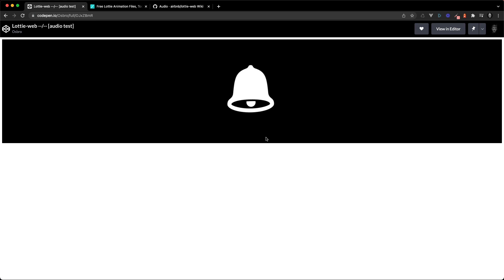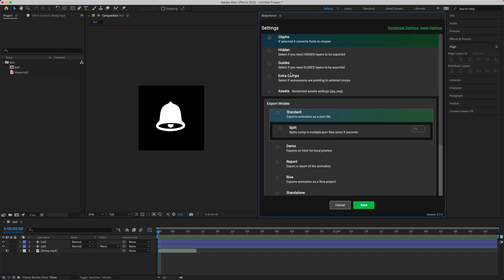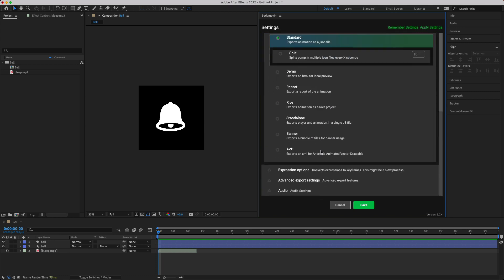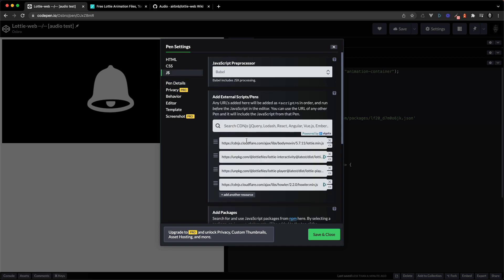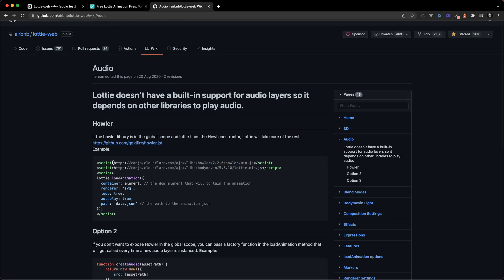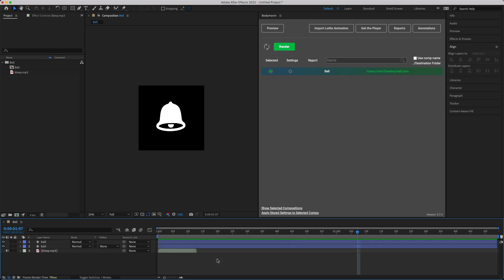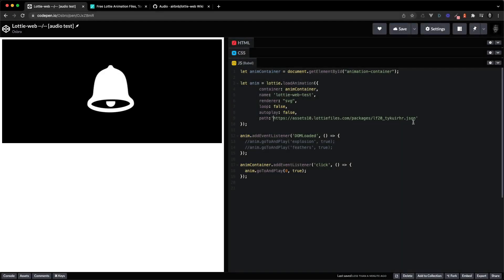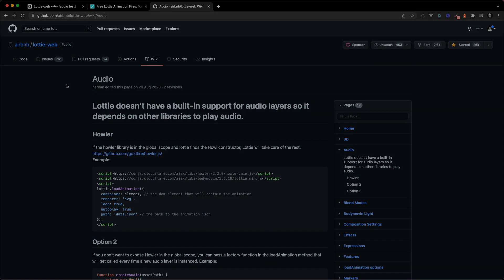AUDIO In Your Lottie Animations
How to add and play audio with Lottie animations!